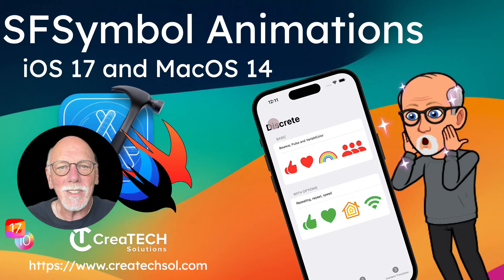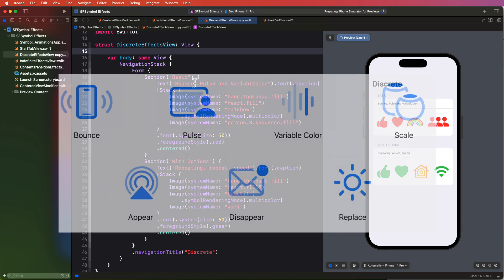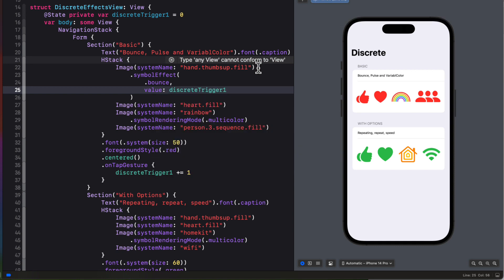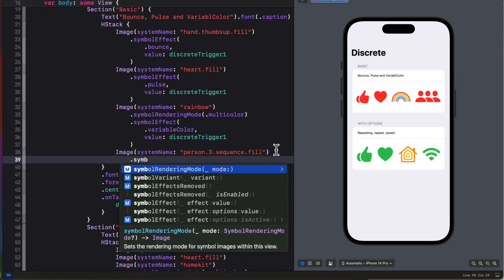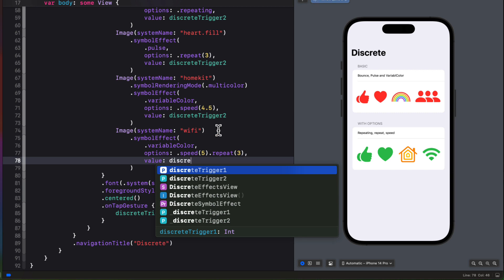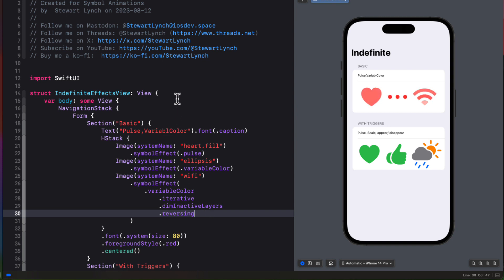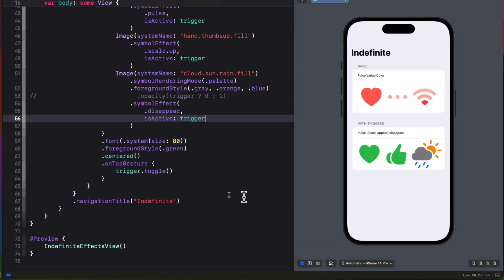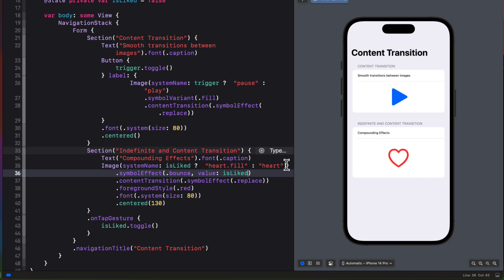SFSymbol Animations in iOS 17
In this video, I want to introduce you to the iOS and MacOS Symbols framework that was introduced at wwdc2023. I will be introducing you to the different animation types that can be used with the DiscreteSymbol effect, the Indefinite symbol Effect and the ContentTransition effect.

Learn how to add simple and effective animations to SFSymbols in your UI

Table of Contents:
0:00 Introduction
2:12 Discrete SymbolEffect
10:20 Indefinite SymbolEffect
15:28 ContentTransition and replace SymbolEffect

Starter Project Files:
(If you are having problems downloading zip files, use Safari.  Chrome restricts zip files by default)

AppCoda Books
Beginning iOS 16 Programming with Swift (SwiftUI + UIKit)

Other References:
Stewart Lynch's YouTube Channel: